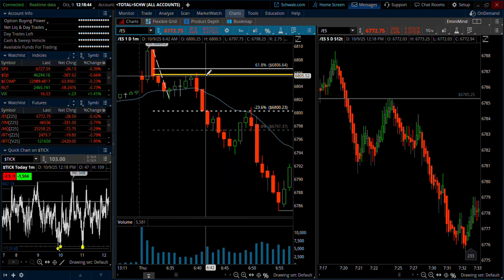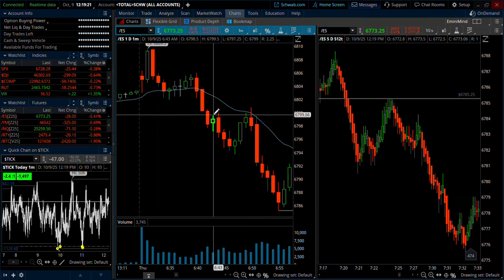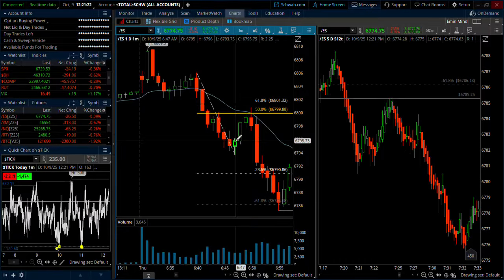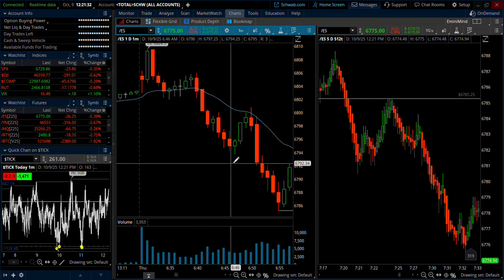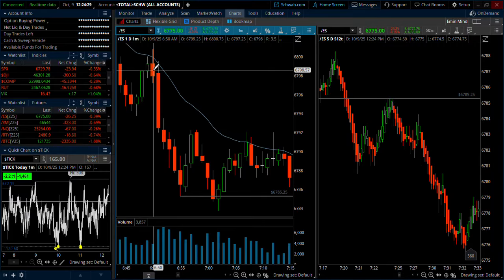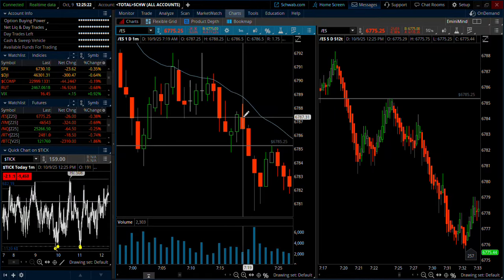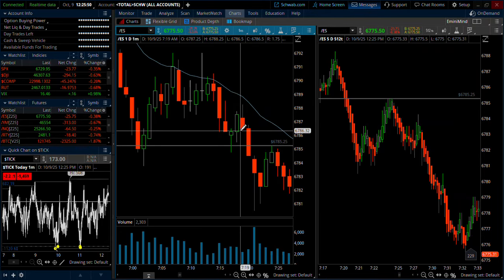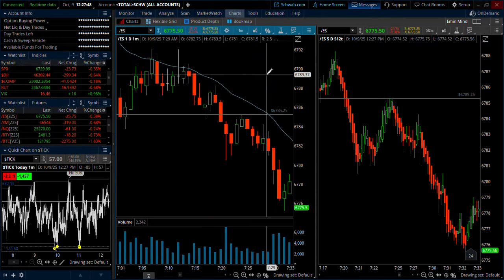Building Trader Intuition | EminiMind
for more helpful Trading tips from a pro trader of 15 years.

Understanding trader intuition and how to build it is incredibly important in trading. A lot of traders get it wrong, haphazardly trading multiple strategies and are never able to build a solid foundation for how to manage trades for maximum profit.

Learning the skills in this video to build trader intuition will dramatically improve your trading.

Cheers, Tim